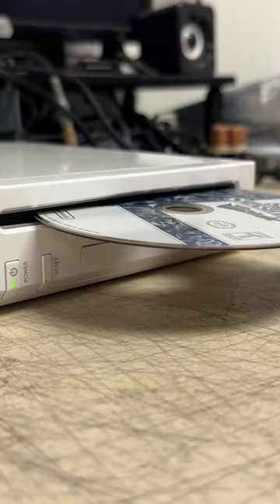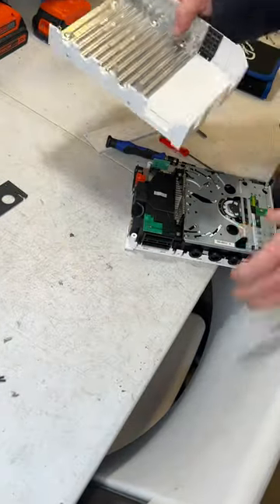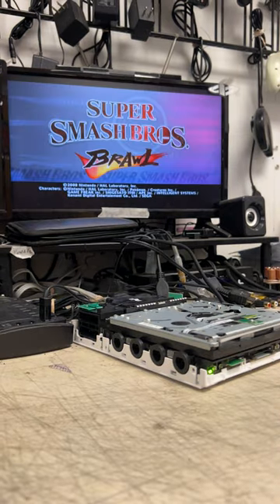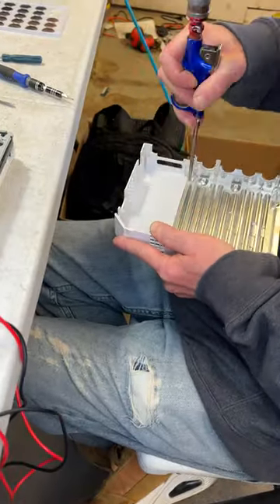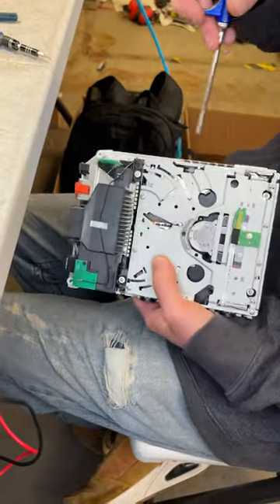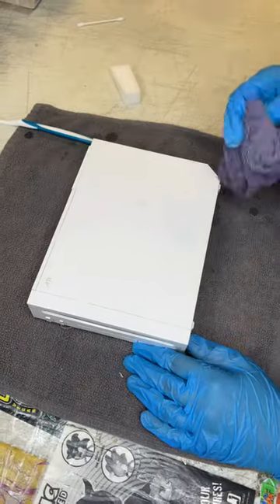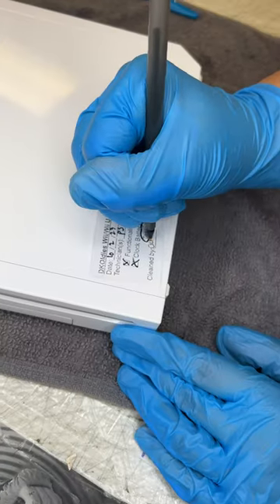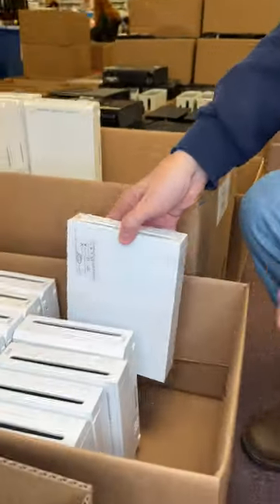How DKOldies Refurbishes a Wii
In today’s video, Joey shows us how DKOldies refurbishes their Nintendo Wii consoles. We start by testing the console to find anything that needs to be repaired and get it fixed. Next, it gets sent to cleaning to be cleaned inside and out! Join Joey on this fun Refurbishing Adventure!  🤩